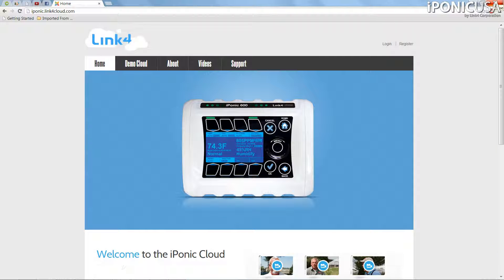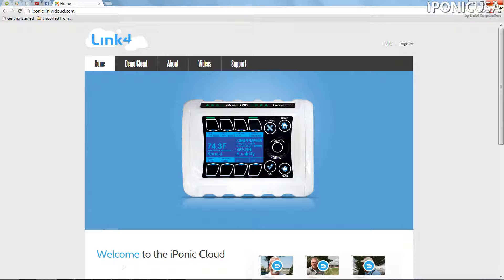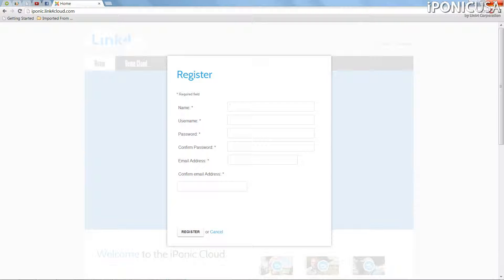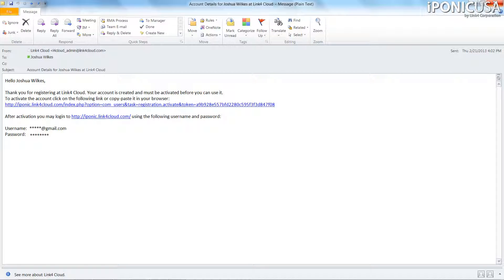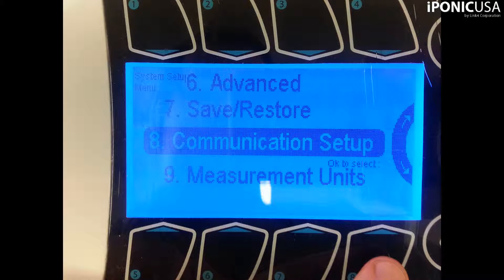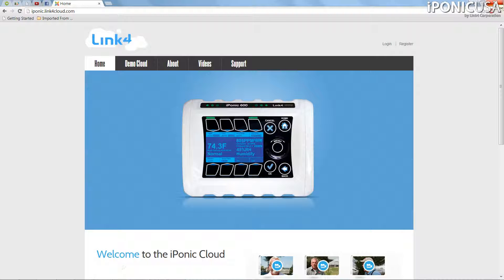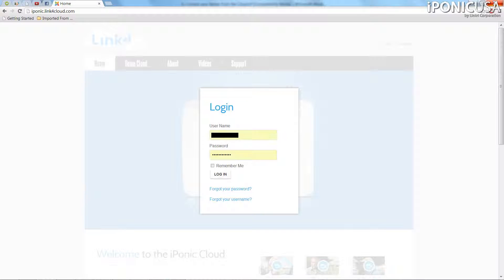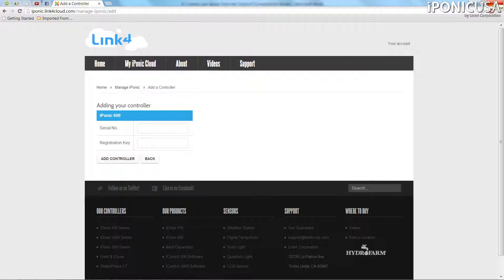Control your Iponic from the Cloud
Set up your Link4 cloud account so you can access your iPonic remotely from your smartphone, tablet, PC, or Mac.